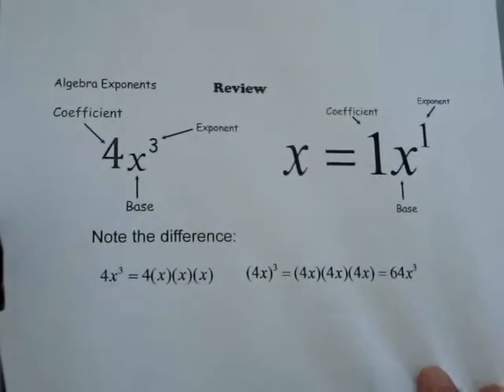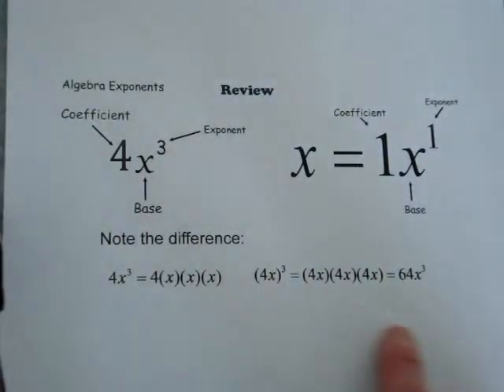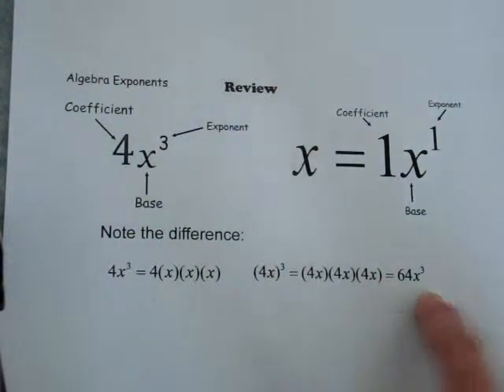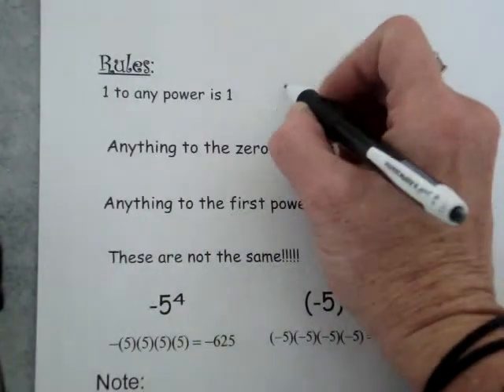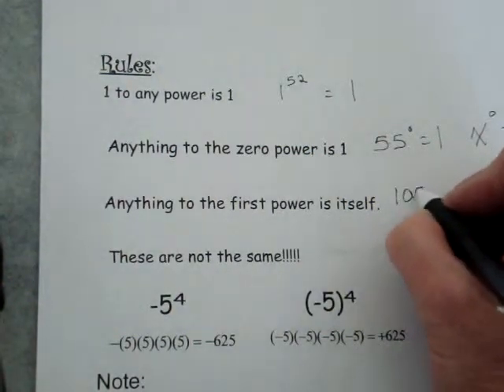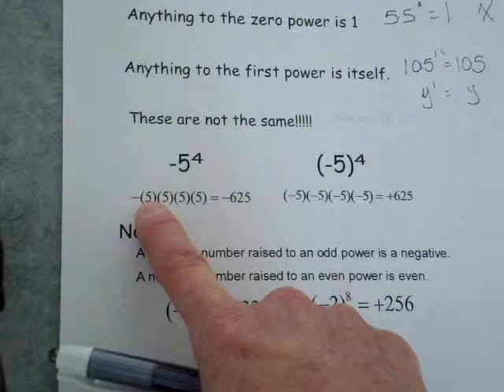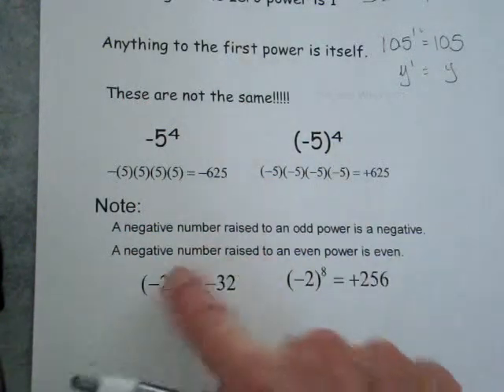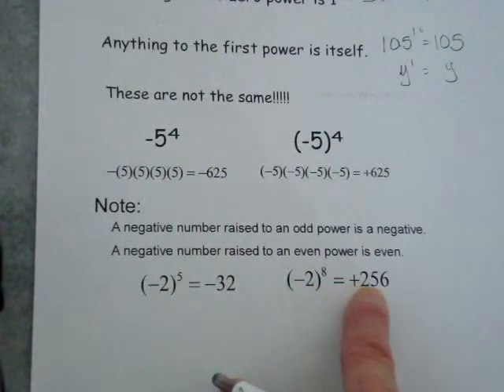Math I Austin Exponent Review Video Notes